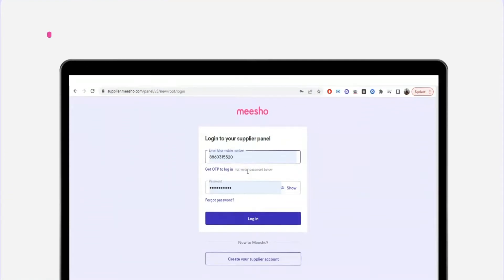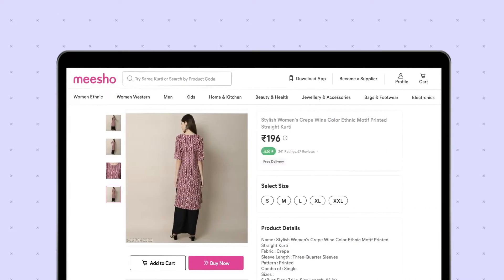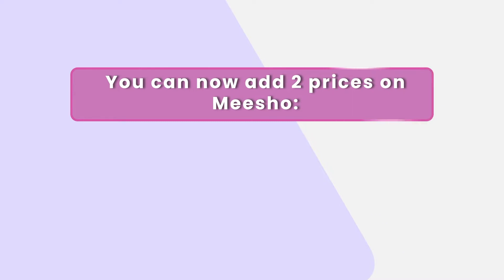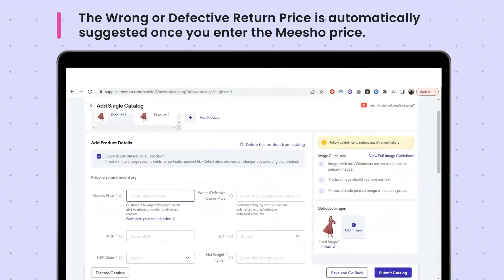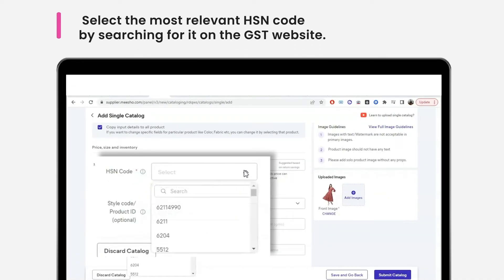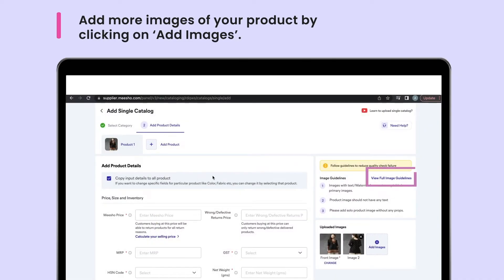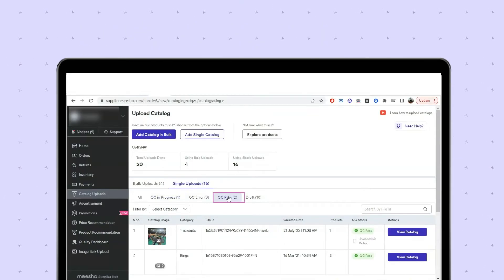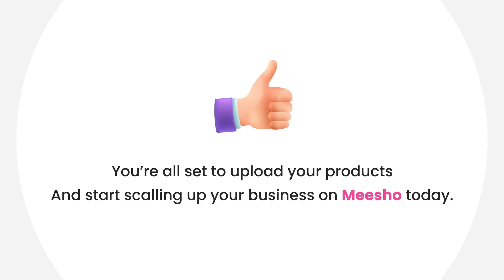✔ How to do single product listing | Product listing tutorial | Add products on Meesho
Uploading a single catalog on Meesho takes just a few, easy steps. Here's everything you need to know!

To start with, log into your Supplier Panel, visit the ‘Catalog Upload’ section from the left and click on ‘Add single catalog’. Then, choose the right template for your upload from the category tree. You can even choose to search for the relevant category using the search bar. It is crucial that you pick the right template because your catalog name is set as per the template you choose.

After you select the right template, click ‘add product images’. Do note, you can add multiple products to your catalog. Upload high quality, front facing images of each product in the catalog here. Only upload front facing images at this stage. You can upload various angles of the products within your catalog at a later stage. Ensure to avoid blurred images, images with watermarks or text and cropped or partial images. Make sure that the image shows the front of the product clearly.

Once you're done, click 'Continue' and you'll be taken to the product detail page. Add details for all the products you’ve in your catalog here. All fields marked with an asterisk are compulsory to fill. First, add the price of your product. You can now add 2 prices for your products: 1. the Meesho Price and 2. the Wrong/Defective Return Price. The Meesho Price allows a customer to return a product with no questions asked whereas the Wrong/Defective Return Price only allows a customer to return the product if it's wrong or damaged.

Once you fill in the price of your product, enter the MRP, which is nothing but the Maximum retail price for the product. Then, add the GST percentage your product falls under. Once done, select an HSN code. Please ensure that you select the most relevant HSN code while choosing it from the drop down. You can search for the most relevant HSN code for your product on the GST

Once done, fill in the weight, size and other compulsory details regarding your product. You're all set to take your catalog live once you fill in all compulsory details, however, we suggest filling in all optional fields you have the information handy for as well. Why? It helps your catalog rank better across Meesho once it goes live! Click 'Add Images' to add various angles of your product if you wish.

If you wish to add more products to your catalog, you can do so by clicking on 'Add Product'. Once you are ready to submit your catalog, click on the “Submit Catalog” button and your catalog moves into the quality check process. You can see the status of your catalog from the ‘Catalog Upload’ section on your Supplier Panel. The ‘QC in progress’ tab shows you all catalogs that are still being checked, the ‘QC Pass’ tab shows you all catalogs which have passed QC and will be taken live shortly and the ‘QC Error’ tab shows you all the details for catalogs that didn’t pass the quality check.

If you ever wish to edit a catalog at a later date, simply visit the 'Inventory' tab on your Supplier Panel, find the product you wish to update and click the 'Edit' button next to it. If you have any doubts whatsoever, visit the ‘Support’ section on the Supplier Panel! You’ll find a list of common problems here with answers. You can inquire further into any query by raising a ticket.

That's everything you need to know to grow your online store and make your business a hit! Happy selling on Meesho!

Happy Selling on Meesho